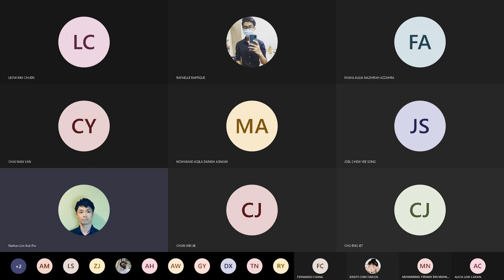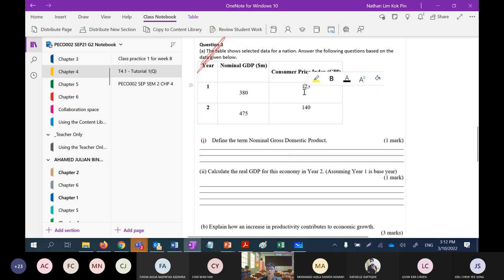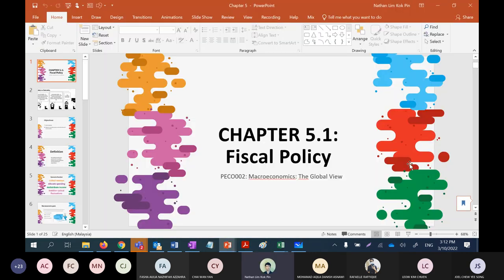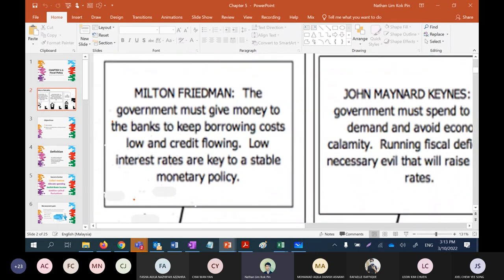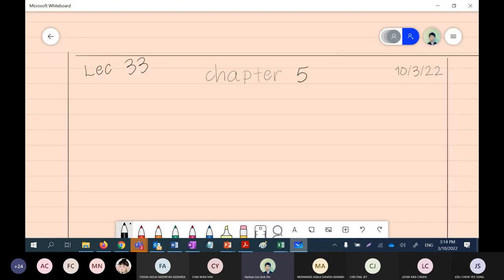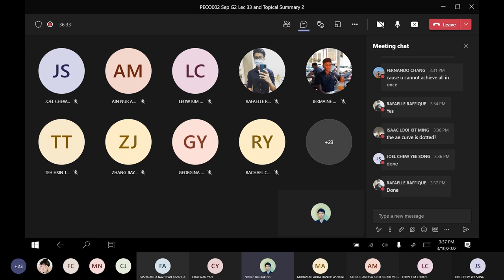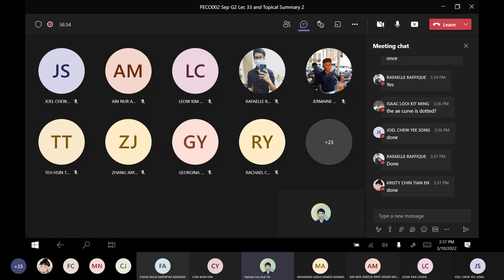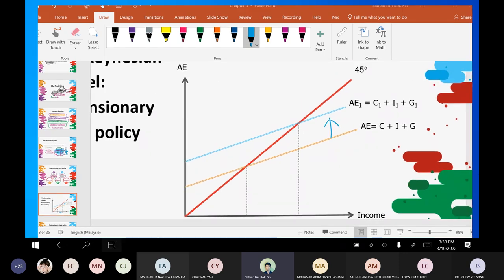Fiscal Policy in depth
Explore these concepts with these simple steps. What happens when you feel confused about these concepts. Chances are, you would get sick of checking it everyday, right? It’s the same thing for other concepts. If you are getting cheesy, dry and boring lecturers, you’d want to discover how to overcome them by clicking on this link:

Your Economics are the lifeblood of your daily life. If they start becoming overwhelming, you’d know you have an issue at hand. As someone who has been inspiring individuals for a long time, it all starts with this one simple thing: getting creative with your knowledge absorption. In this video, I will be showing you how to explore the law of diminishing marginal utility using some funny ways.

4. FACEBOOK GROUP FOR INVESTMENT AND OTHER DISCUSSION